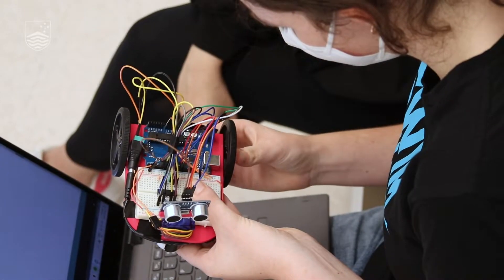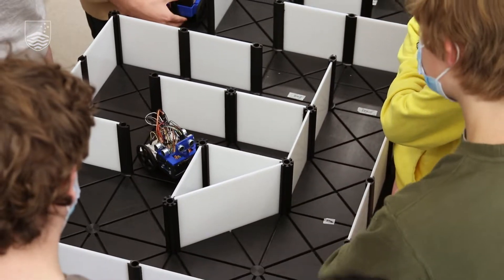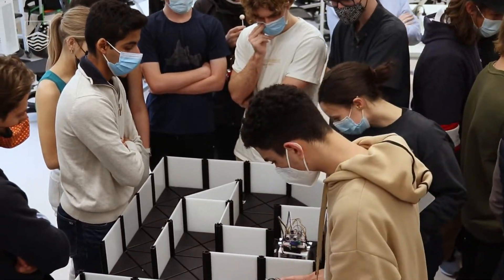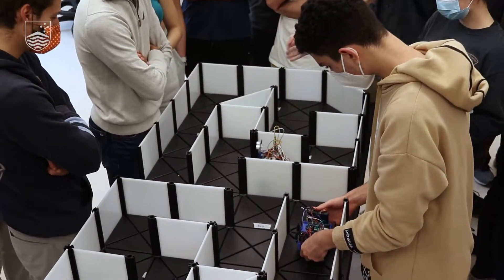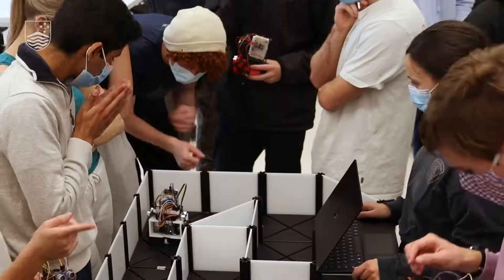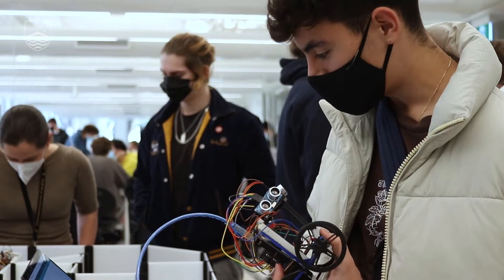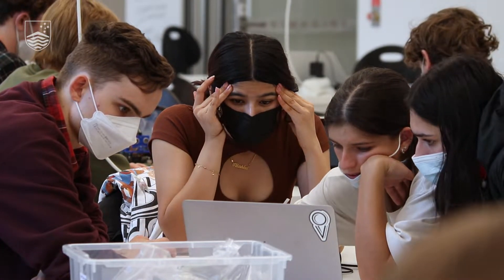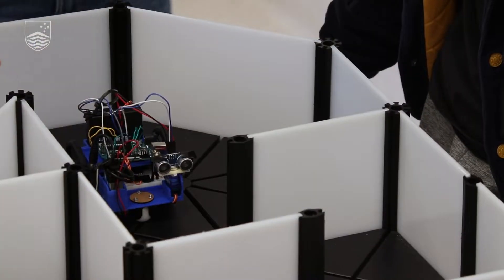ANU Robots vs. the MAZE — "Discovering Engineering"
Student teams watched with hands clasped in prayer as their robot cars attempted to navigate mazes using sonar sensors to detect and avoid obstructions. To earn high marks, the robots would need to complete each of two mazes in under 3 minutes, with points deducted for touching walls.

"I was expecting to have to start with a bunch of maths and planning before actually getting to start working on any kind of project," said Matthew Britton, a first-year student taking part in a course called Discovering Engineering at The Australian National University (ANU). "So being handed a very open-ended project right at the start was a lot of fun."

The student teams were supplied with a "bag of bits", including ultrasonic sensors, wheels, and motors. An electronic prototyping platform called Arduino allowed them to upload coding from a laptop to a small piece of hardware that served as the robot's "brain".

"The Arduino would read the received signals from the sonar sensor," explained student Yingjie Wang. "If the received signals implied that the distance between the obstacle in front of the sensor and the rover is shorter than a certain distance, the Arduino would communicate to the motors to either make the rover stop or to turn a corner."

Course convener Dr Fiona Beck said the Rover Project teaches teamwork and collaboration by throwing first year students in a "potentially stressful but actually quite unimportant situation" that requires computer programming as well as engineering skills.

"It's not just words on a page or me talking to you in the lecture," Dr Beck said. "It's actually information that you need to go away and implement right now. And it's a really great way to learn about engineering by doing engineering."